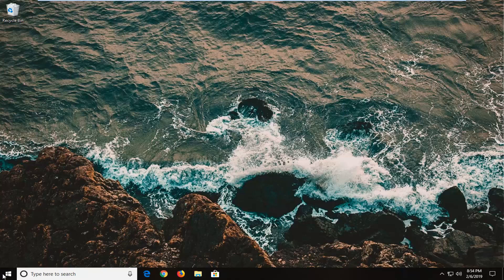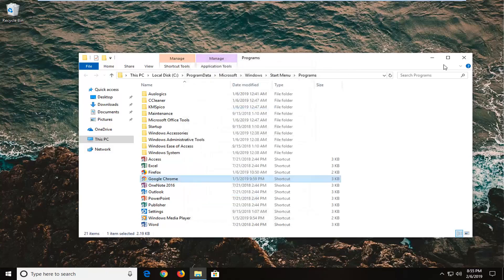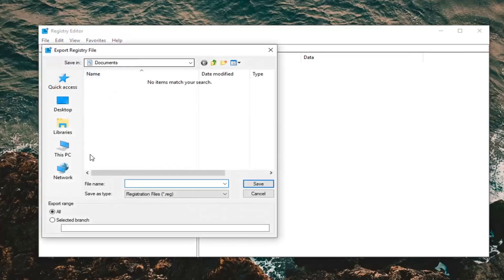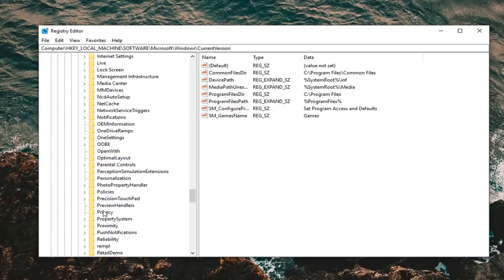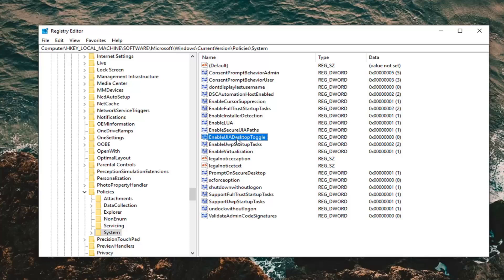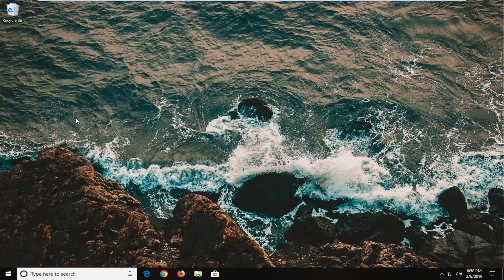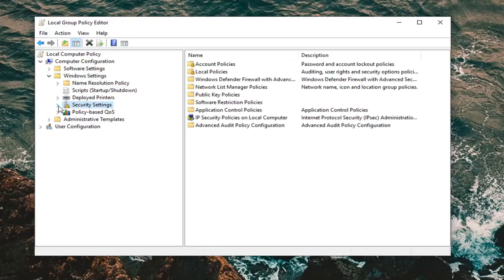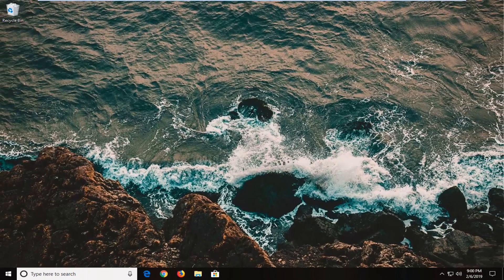FIX a Referral Was Returned from the Server Error in Windows 10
The "A referral was returned from the server" error can happen in any Windows version (Windows 8, 7 or Vista) when the user tries to run a program or application without administrative privileges or if the UAC setting is enabled on the system . But this strange error, can also happened to users that acts as administrator on their computers and the UAC is disabled.

In this tutorial you can find detailed instructions to bypass the "referral was returned from the server" error on Windows 8 or 7 based computers (32 or 64bit).